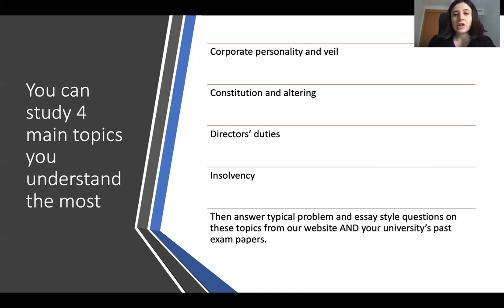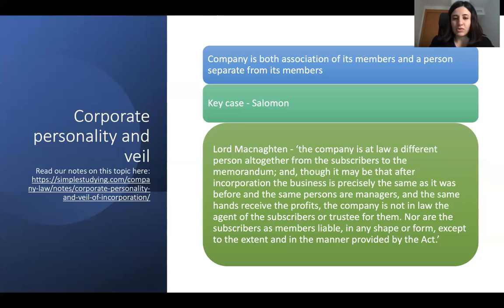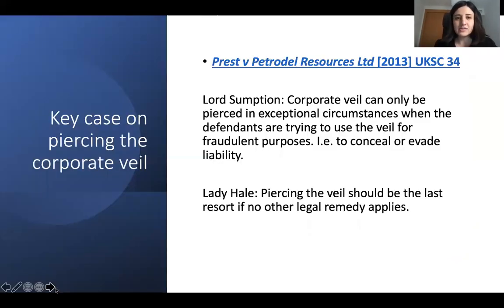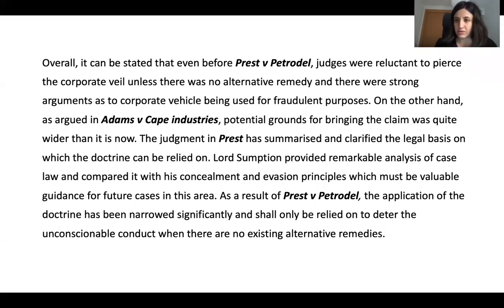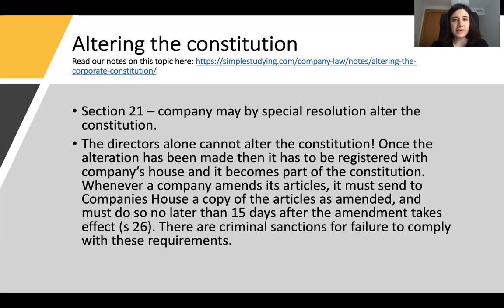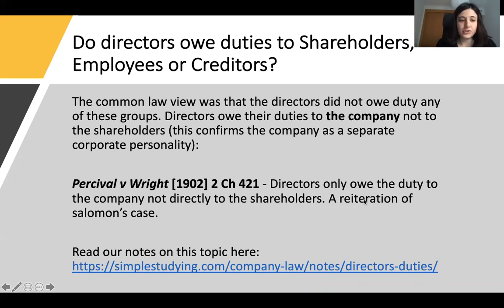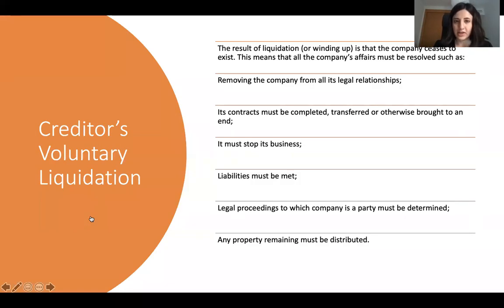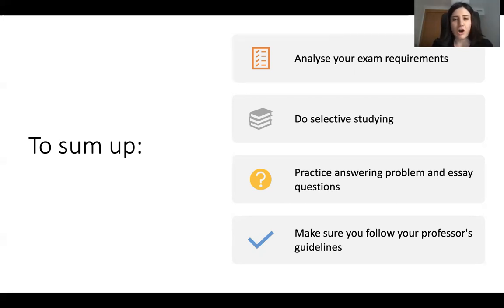Company Law class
This is the overview of the main topics in Company Law. The upcoming classes will be more in-depth discussion of each of these topics and more practice to improve your legal writing skills. It is highly recommended to attend all our classes and ask your questions at the end of the presentation:

You can also comment your questions here or contact with us at our WhatsApp groups

Have a look at FREE STUDY RESOURCES made by SimpleStudying for Company Law